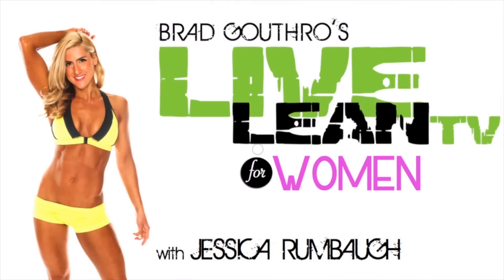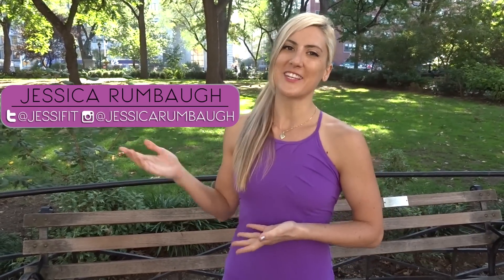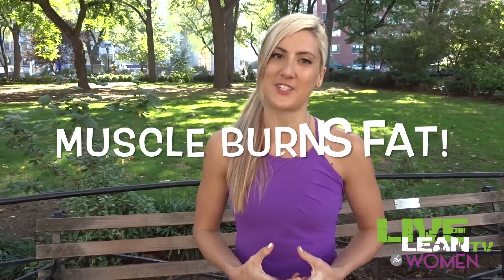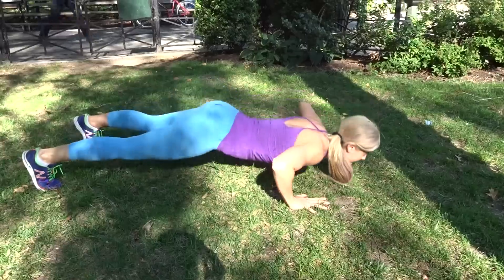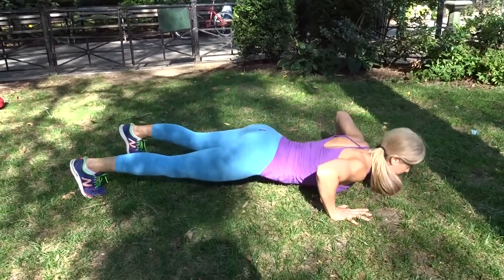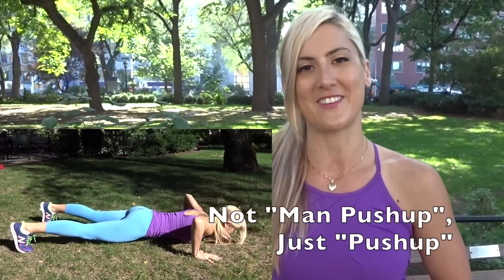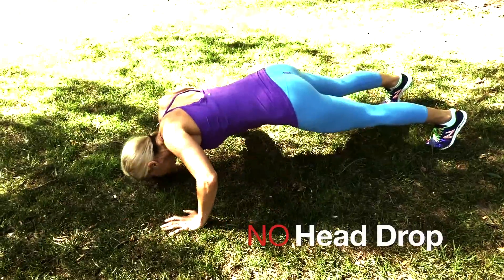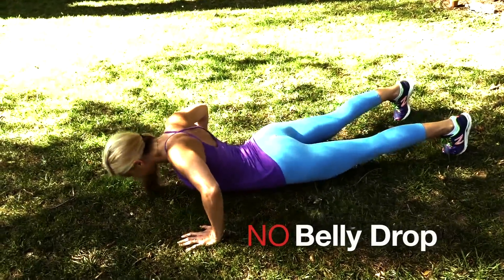Pushup Tutorial for Women - No more "girly pushups" | LiveLeanTV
Girls can do REAL pushups too! It's all about training yourself the right way! Try these different modifications that help your body learn to pushup properly!
Training your muscles is a big part of living lean because the more lean muscle tissue you create, the easier time your body can have at burning fat and staying lean all year round! So do your pushups and build that lean sexy physique!